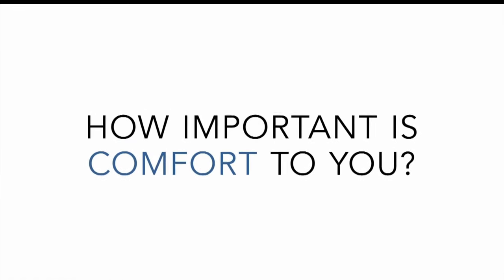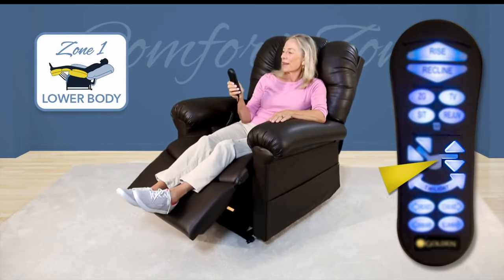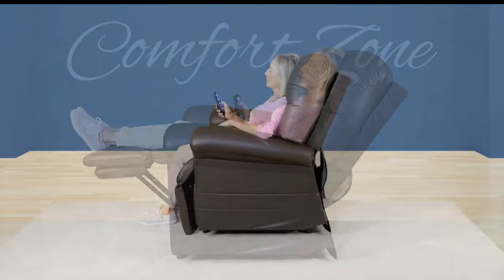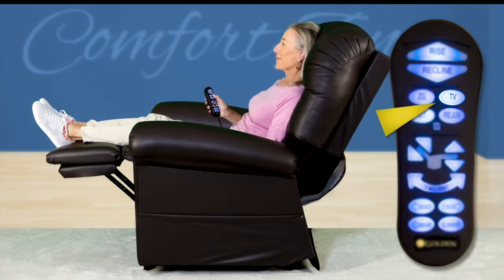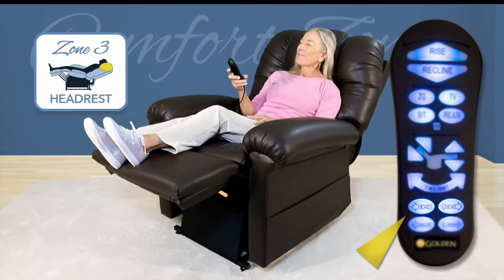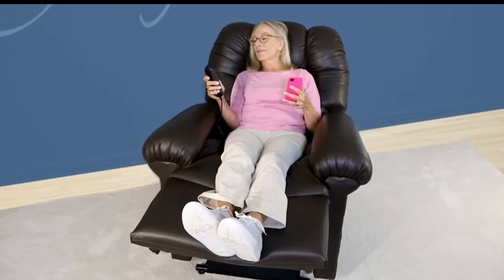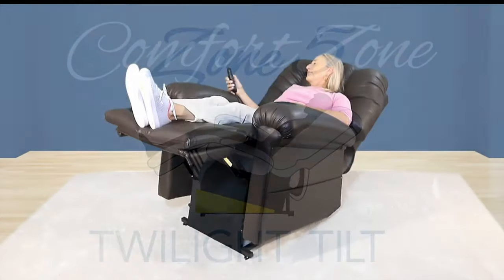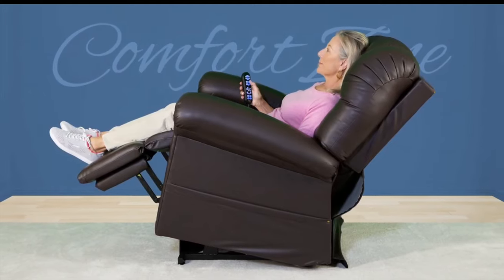Comfort Zones 1-5 Explained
👉  Check out the Comfort Zones in the Reclining Lift Chairs offered by @GoldenTechnologies